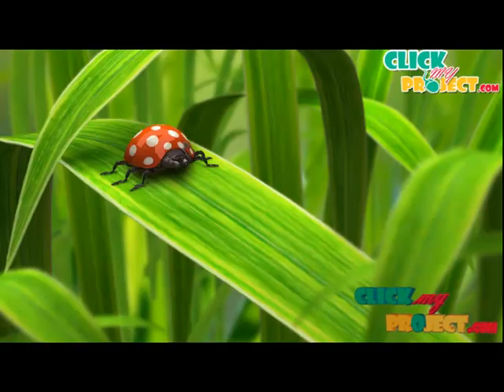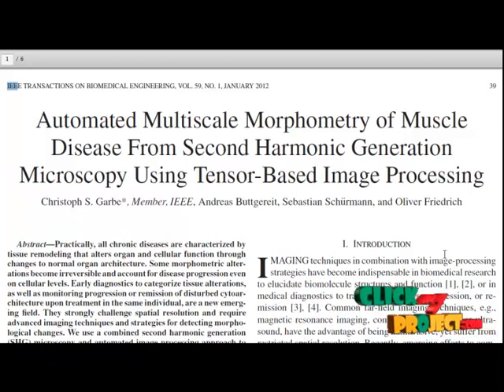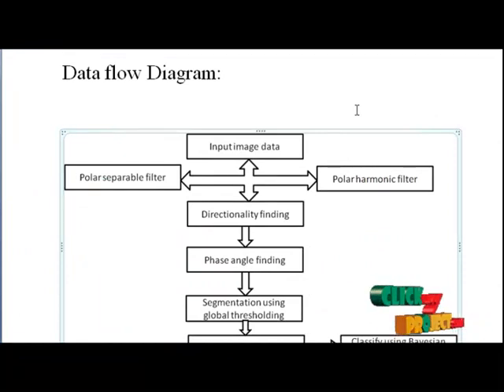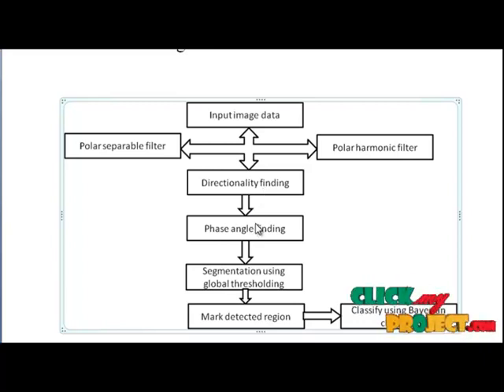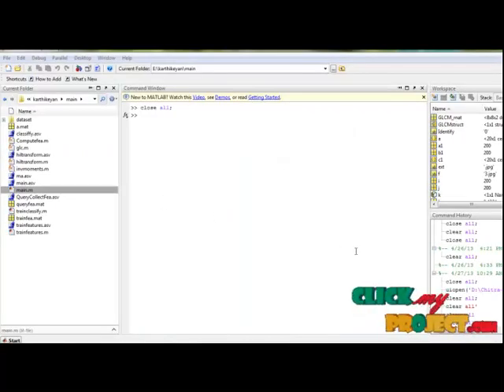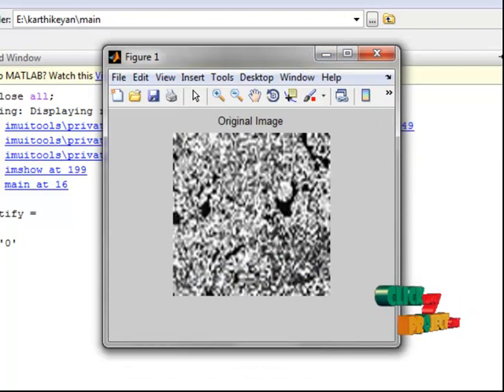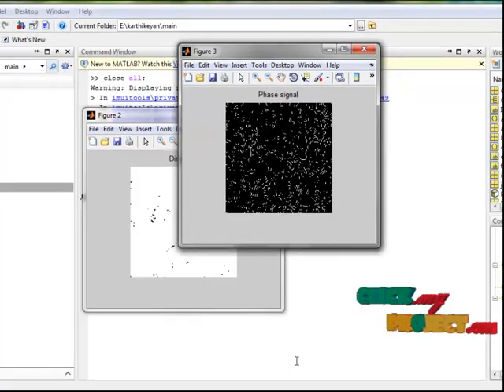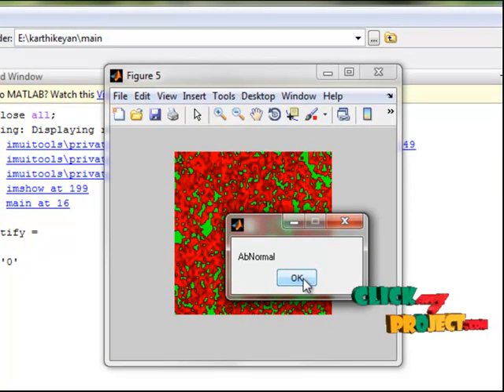Final Year Projects | Automated Multiscale Morphometry of Muscle Disease From Second Harm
Final Year Projects | Automated Multiscale Morphometry of Muscle Disease From Second Harmonic Generation Microscopy Using Tensor-Based Image Processing

Including Packages
* Complete Source Code
* Complete Documentation
* Complete Presentation Slides
* Flow Diagram
* Database File
* Screenshots
* Execution Procedure
* Readme File
* Addons
* Video Tutorials
* Supporting Softwares

Specialization
* 24/7 Support
* Ticketing System
* Voice Conference
* Video On Demand *
* Remote Connectivity *
* Code Customization **
* Document Customization **